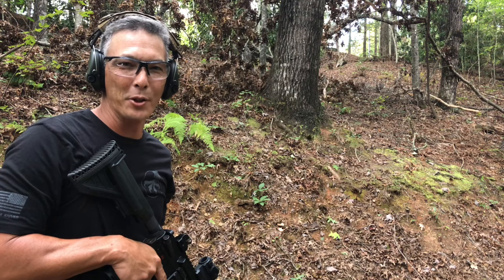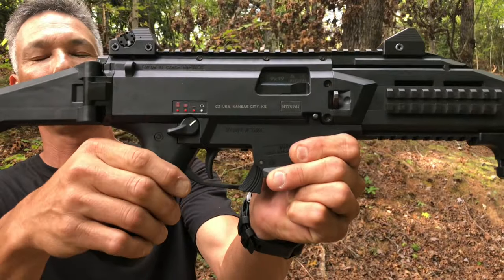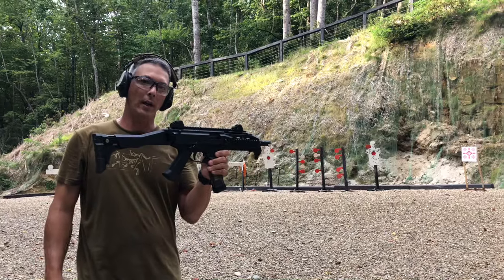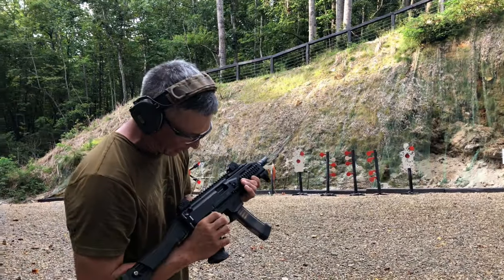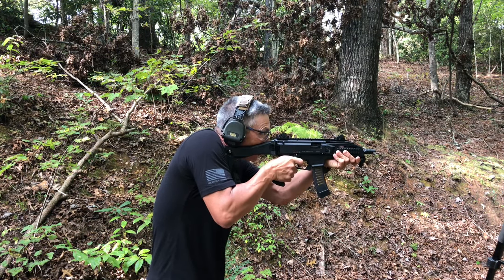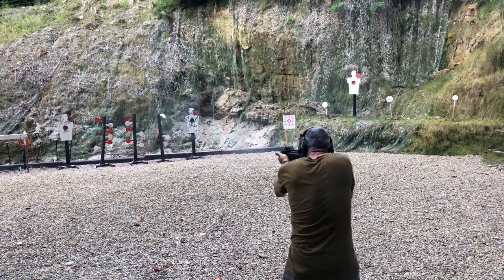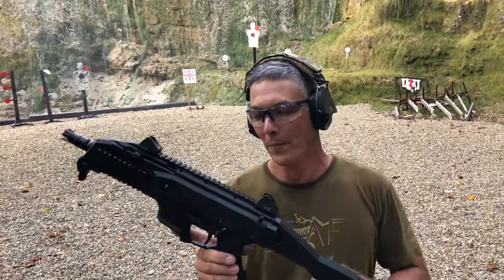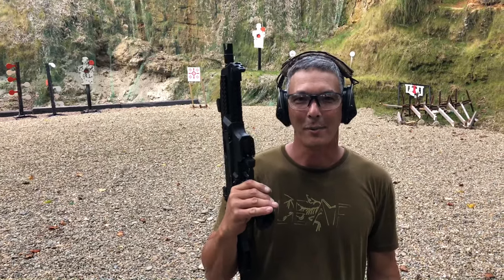CZ Scorpion Full Auto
This is a review of the CZ Scorpion EVO 3 A1